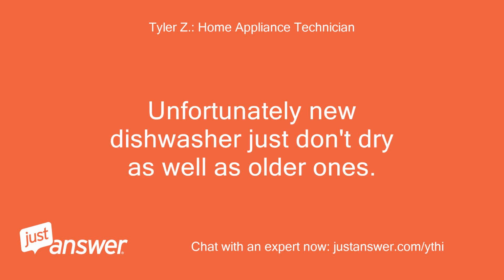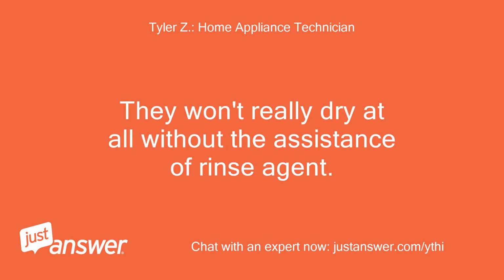Amana model ADB1400AGW1 does not dry dishes completely.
JustAnswer Customer: amana model ADB1400AGW1 does not dry dishes completely.
JustAnswer Customer: silver fells damp.
JustAnswer Customer: even on heat drying.
JustAnswer Customer: whatgives?
Pearl Wilson: Assistant: Can you guesstimate how old your Amana is?
Pearl Wilson: Assistant: And just to clarify, what's the exact model?
JustAnswer Customer: less than1 monthold.
JustAnswer Customer: Model adb1400adw1, ser # f80937902
JustAnswer Customer: yes
JustAnswer Customer: what may be wrong?
Tyler Z.: Home Appliance Technician: Hello.
Tyler Z.: Home Appliance Technician: My name is * * I'll be helping you with your appliance question today.
Tyler Z.: Home Appliance Technician: Please wait a few moments while I review your question.
Tyler Z.: Home Appliance Technician: Unfortunately new dishwasher just don't dry as well as older ones.
Tyler Z.: Home Appliance Technician: To meet energy star standards, manufactures have had to cut back on the electricity used so the heater are much lower wattage and don't dry the dishes as well anymore.
Tyler Z.: Home Appliance Technician: They won't really dry at all without the assistance of rinse agent.
Tyler Z.: Home Appliance Technician: I recommend using Jet Dry Turbo as the best product I've found on the market to help dishes dry better.
Tyler Z.: Home Appliance Technician: Other than that, some dishwashers have different style heating elements and I've found the dish drawers to dry the best, * * Asko dry the worst.
Tyler Z.: Home Appliance Technician: Everyone else is somewhere in between.
Tyler Z.: Home Appliance Technician: Nothing will dry like the older dishwashers.
Tyler Z.: Home Appliance Technician: We are on the honor system here.
Tyler Z.: Home Appliance Technician: You can continue asking follow-up questions at no additional charge after rating my service if you still need assistance.
JustAnswer Customer: thats what i was afraid of